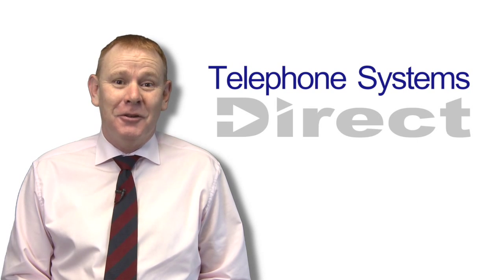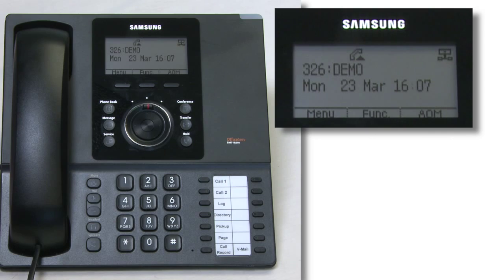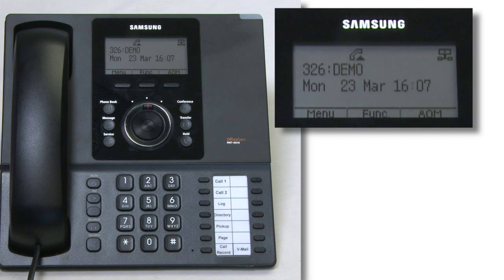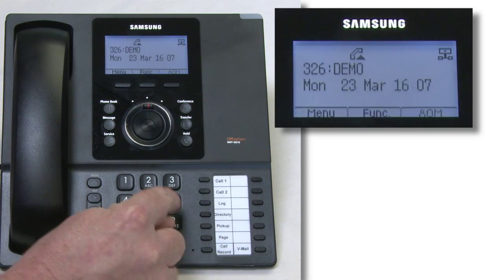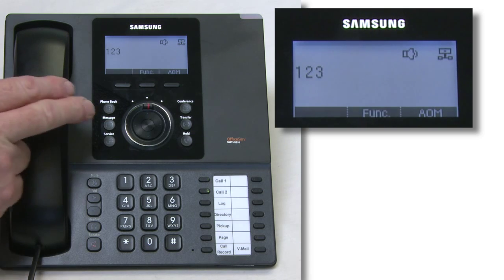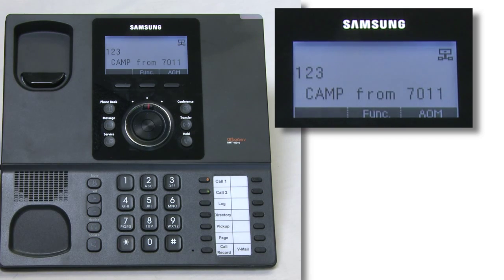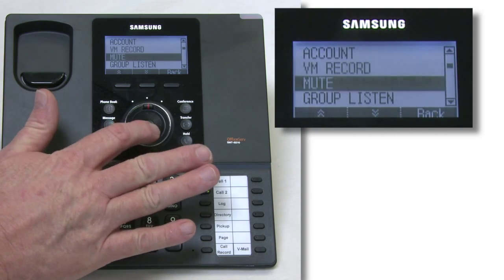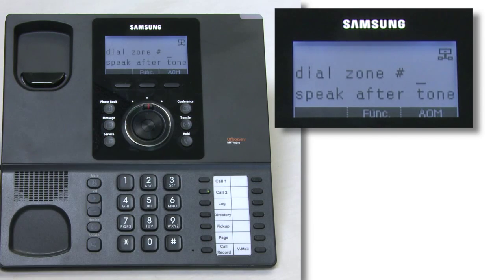How To Use Park and Page with a Samsung Telephone System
This video shows you how to use the park and page feature on a Samsung system.  This also works on all Samsung phones, old or new. OfficeServ or DCS.